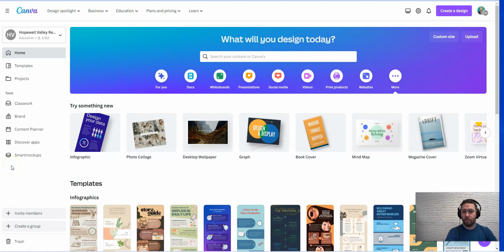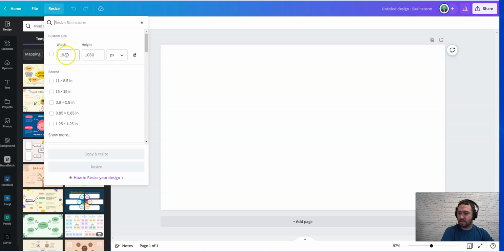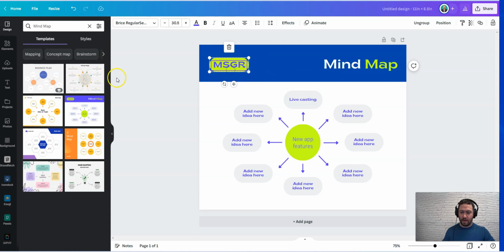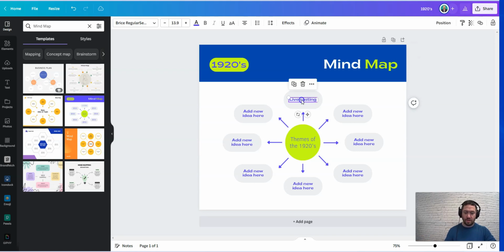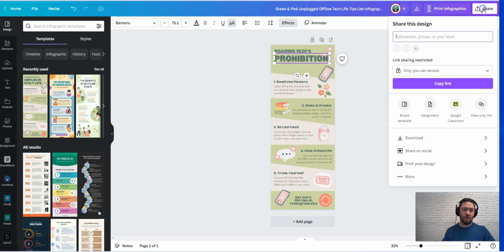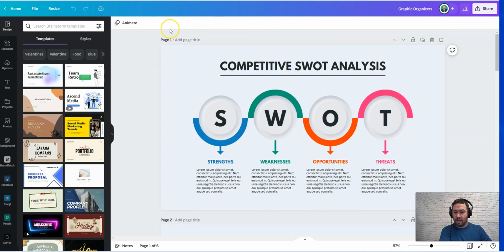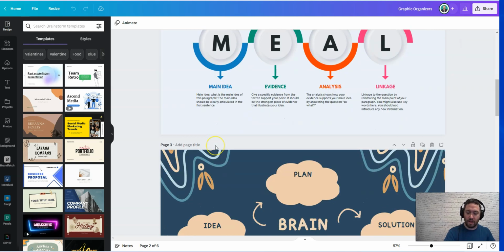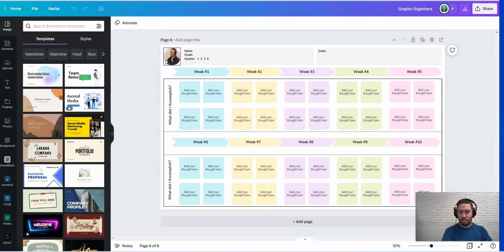Canva Mind Maps and Infographics Tutorial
In this video, we will learn about an Canva templates, specifically within the categories of infographics and mind maps.  We will also discuss how you can use a mind map to organize a class set of infographics.

0:00 Intro
1:00 Change the size of a mind map
3:30 Infographics
5:10 Examples of mind maps

For more videos and blog entries like this one visit our